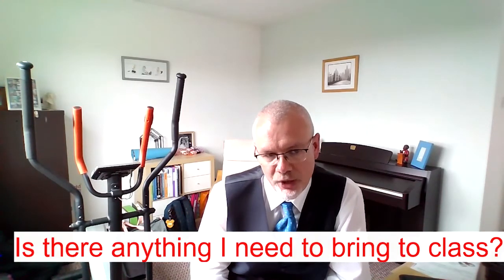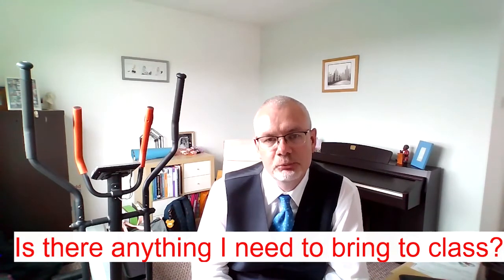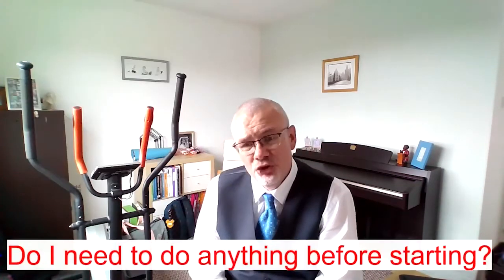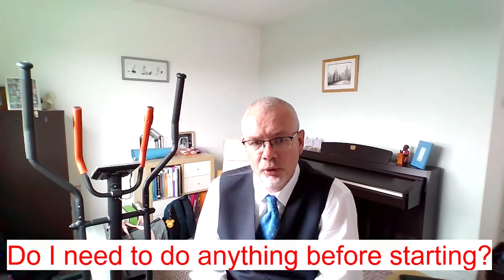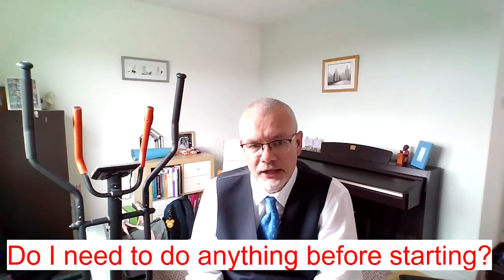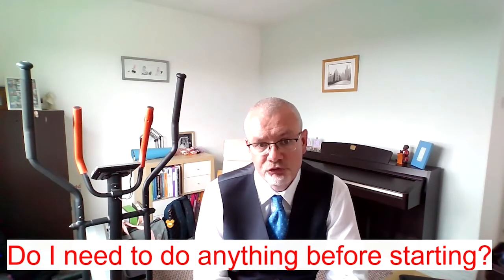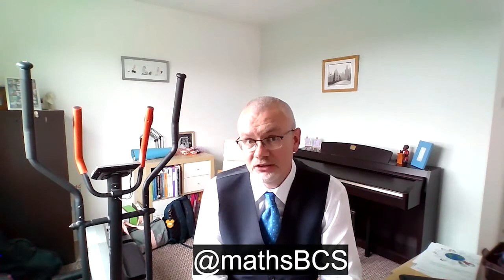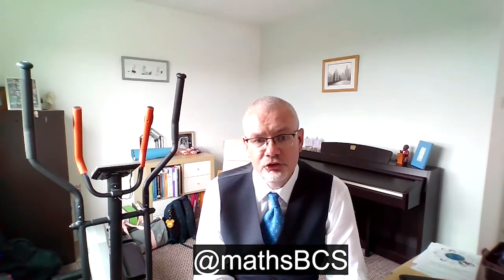Mathematics Department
A welcome message from the Mathematics Department. A welcome message from the Biology Department.